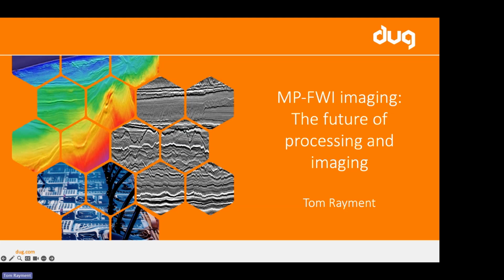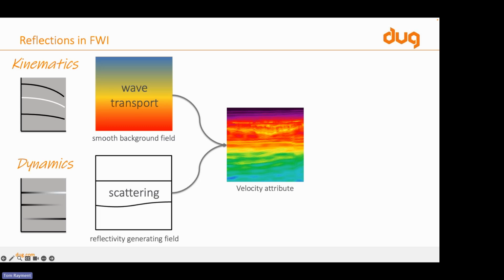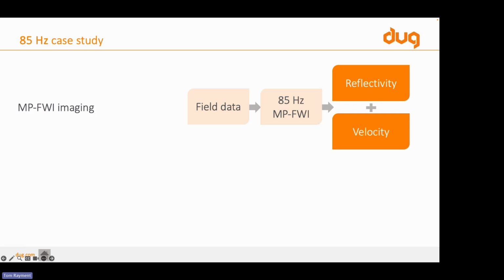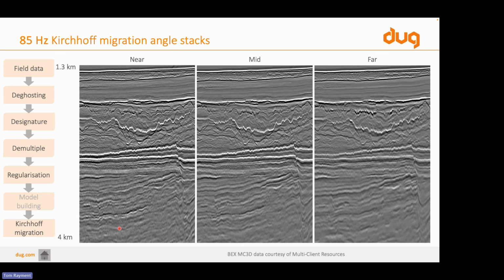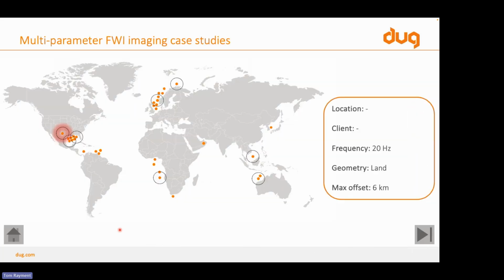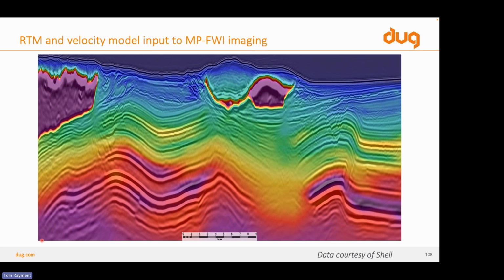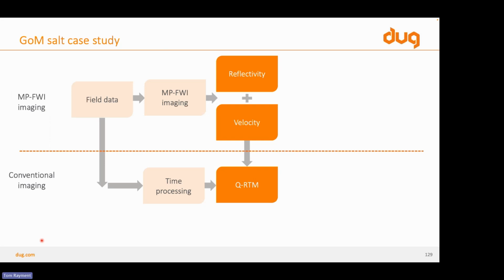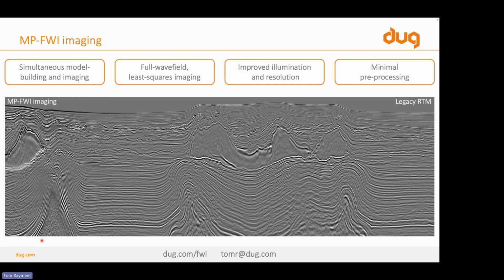LC London: MP-FWI imaging: the future of processing and imaging, with Tom Rayment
An event organized by EAGE Local Chapter London on 21 March 2024 featuring guest speaker Tom Rayment, DUG.

Summary
The decades-old conventional seismic processing and imaging workflow contains a multitude of techniques designed to suppress or modify parts of the recorded wavefield that would be incorrectly migrated by conventional algorithms. These pre-processing workflows can be complex, subjective, and time-consuming. Multi-parameter FWI Imaging is a novel approach to seismic data that turns this traditional paradigm on its head. This innovative implementation of full waveform inversion delivers simultaneous model-building and full-wavefield least-squares depth imaging directly from field data, without the need for the conventional processing workflow.

to learn more about EAGE communities!